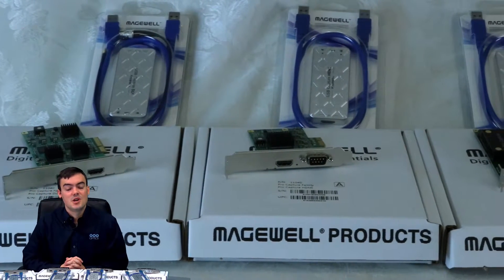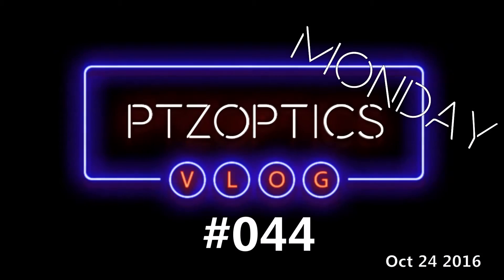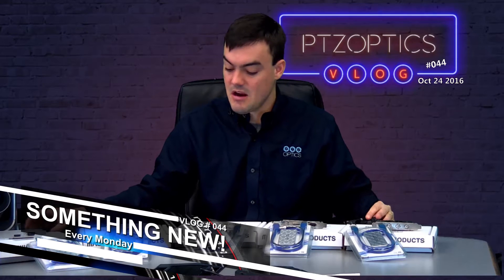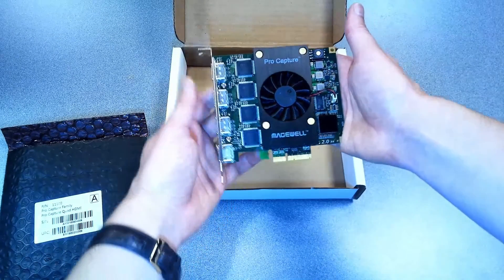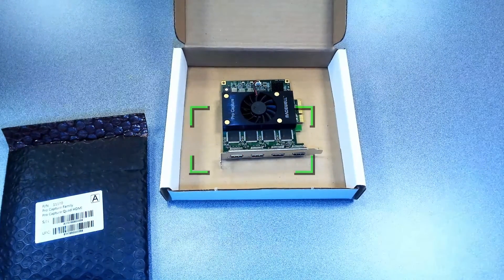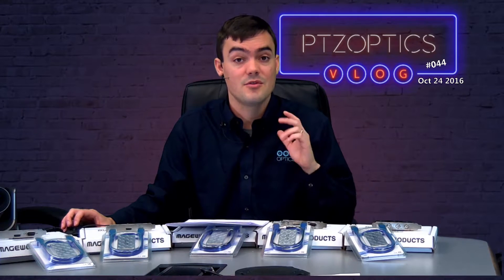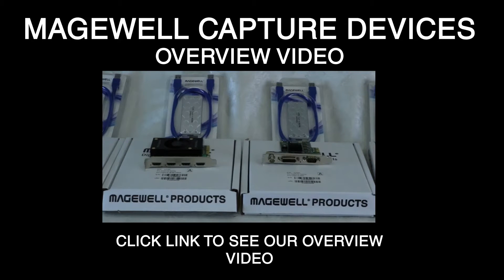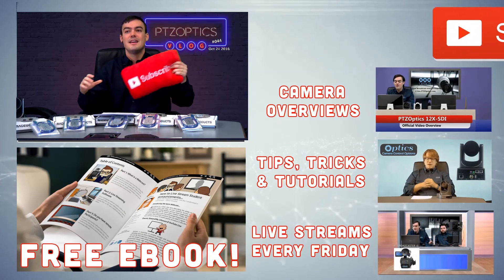Magewell Quad HDMI PCIe Card Review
In VLOG #044, Paul Richards reviews the top Magewell capture devices and this video is the opening of the box for the Magewell Quad HDMI PCIe Card Review. We review the Magewell Quad HDMI PCIe Card Review specifications and include a detailed look at what comes in the box. This quad HDMI PCIe card allows users to ingest video for four sources up to 2K @ 120fps.

Opening of the Box Videos